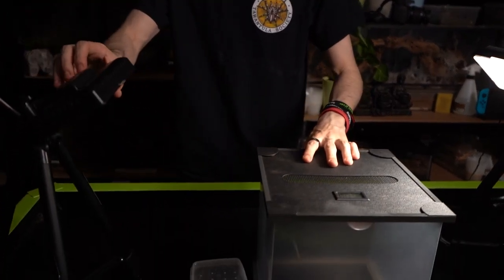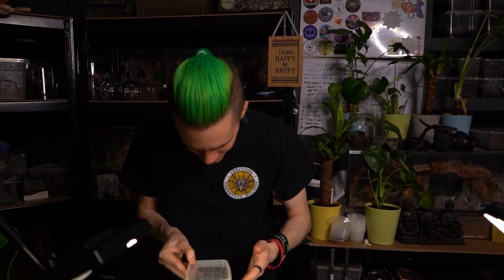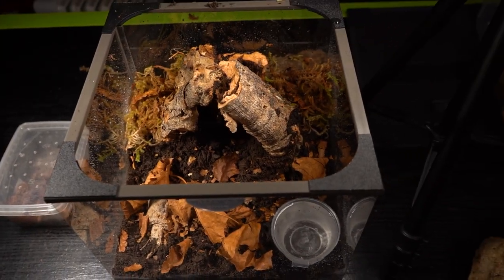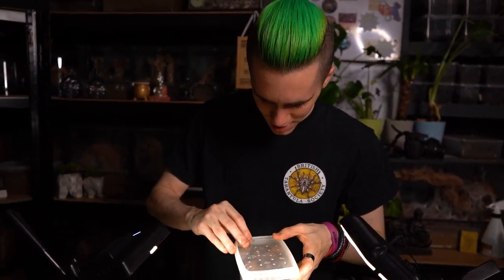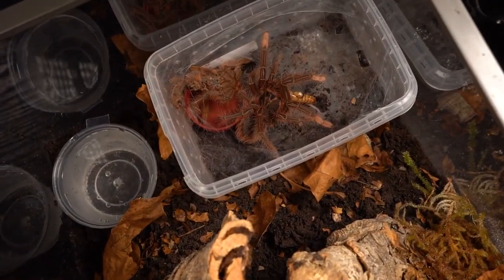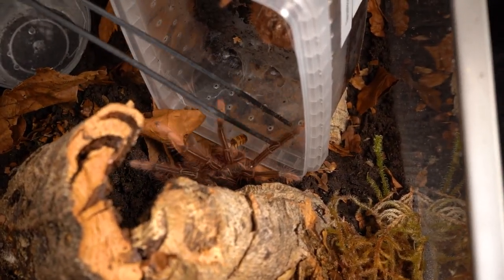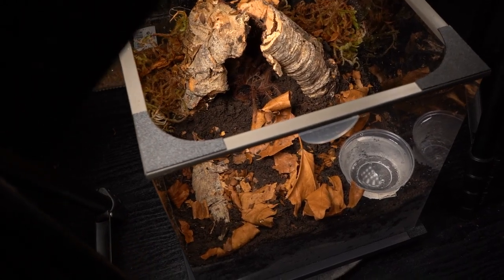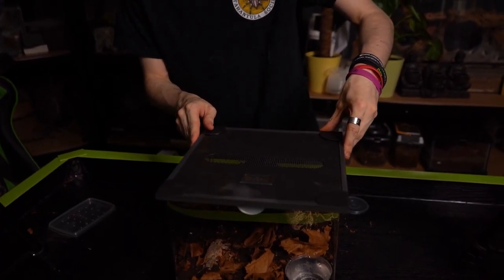Theraphosa apophysis rehouse - Breeding Pair!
Mr Grindlers Creatures:
Personal Facebook: Jaden Grindler

Recommended sites in the UK